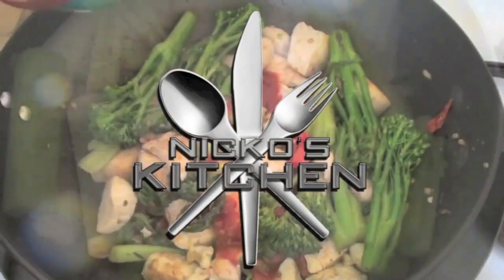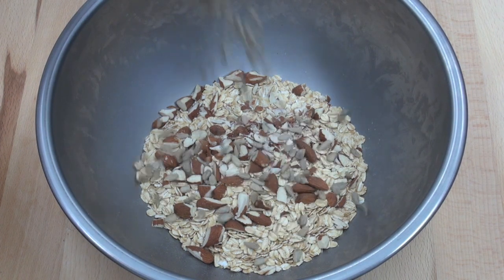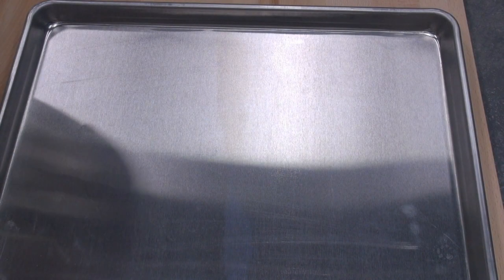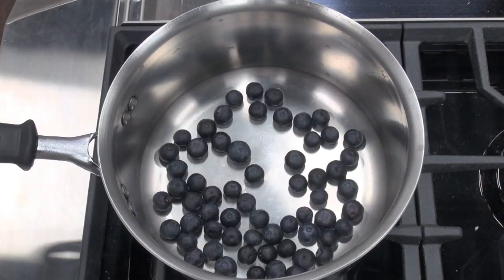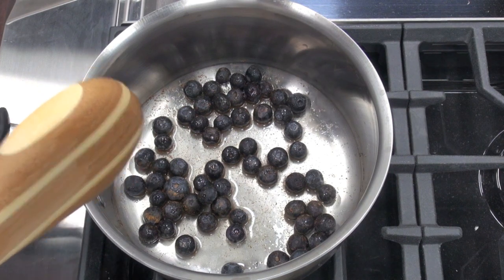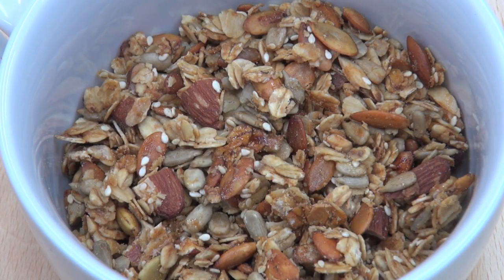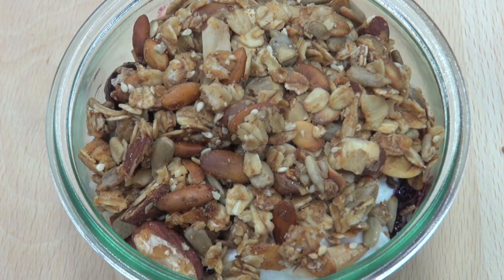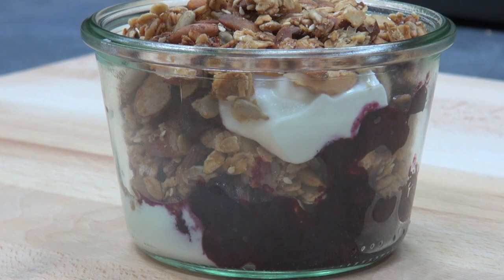BLUEBERRY BREAKFAST TRIFLE - Nicko's Kitchen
Ingredients:

1 cup rolled oats
1/4 cup almonds
1/4 cup sunflower
1/4 cup pumpkin seeds
1 tbls sesame seeds
1/4 cup honey
1/4 cup sunflower oil
1 cup blueberries
1 cup greek yoghurt

~ Nicko